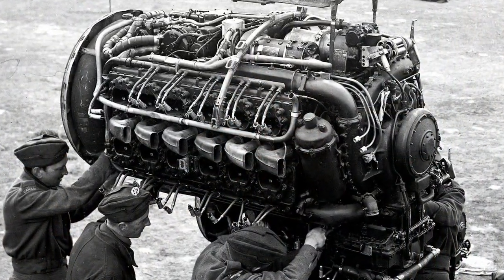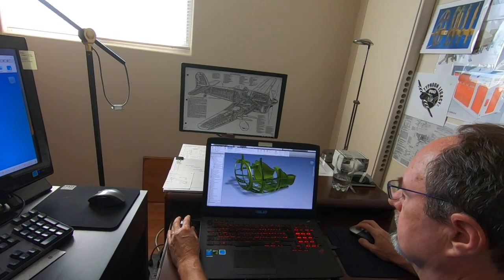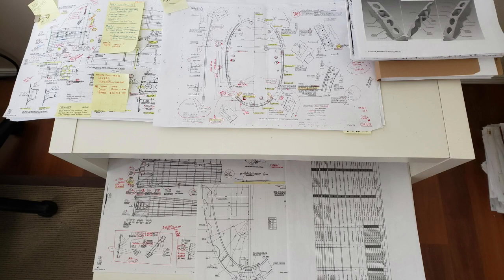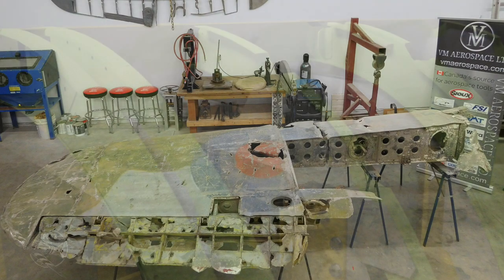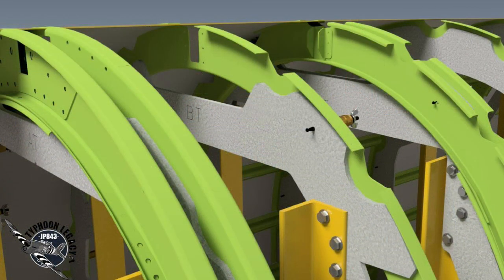Hawker Typhoon Channel Trailer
The introduction to our video channel which follows along with the airworthy rebuild of Hawker Typhoon JP843.